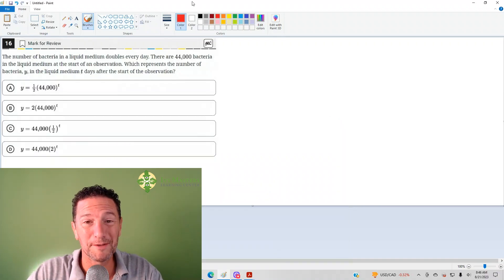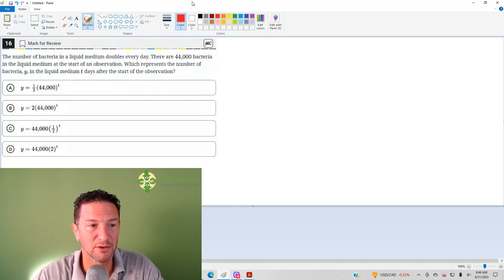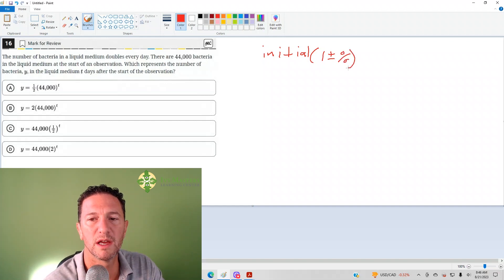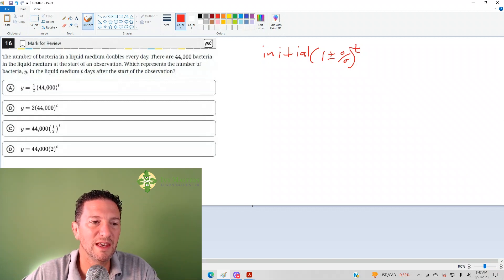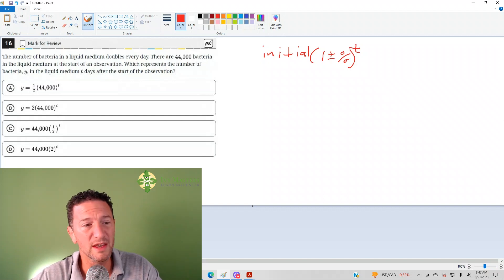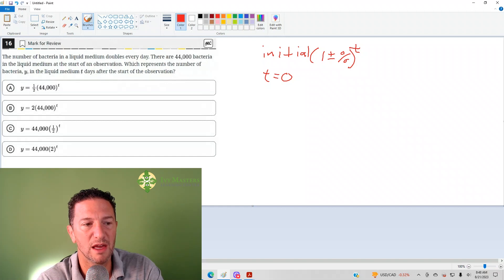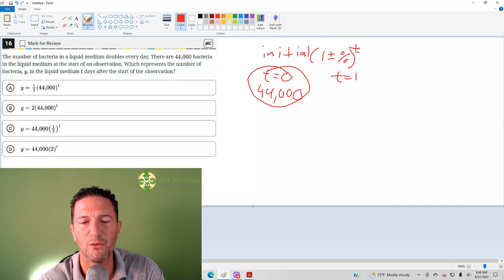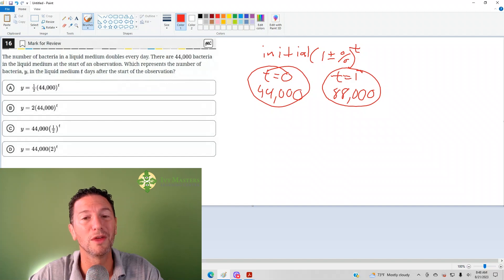Digital SAT math practice test 1, module 1, number 16 || Ivy Masters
How to solve this exponential form problem in 5 seconds

Bluebook app, Blue Book app

The number of bacteria in a liquid medium doubles every day. There are 44,000 bacteria
in the liquid medium at the start of an observation. Which represents the number of
bacteria, y, in the liquid medium t days after the start of the observation?

(A) y = ½(44,000)^t
(B) y = 2(44, 000)^t
(D) y = 44,000(2)^t

new SAT

Prepare for the SAT Math section with this digital practice test question from module 1, number 16. Join Ivy Masters for expert tips and explanations to help you ace the exam.